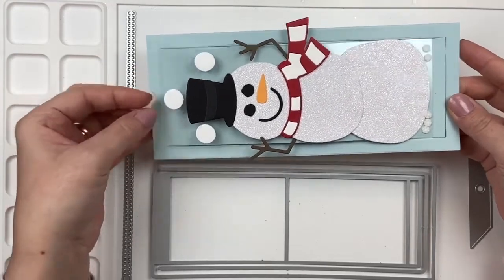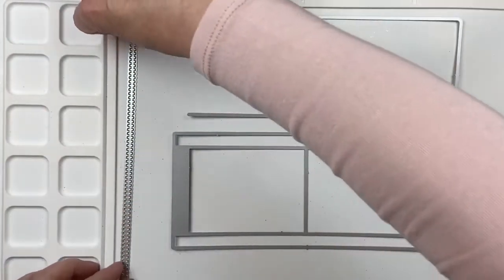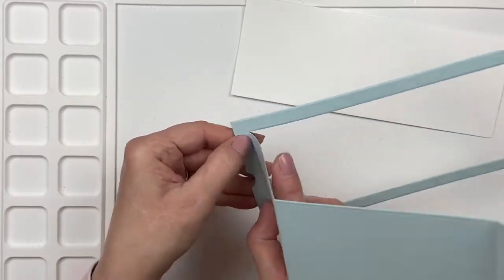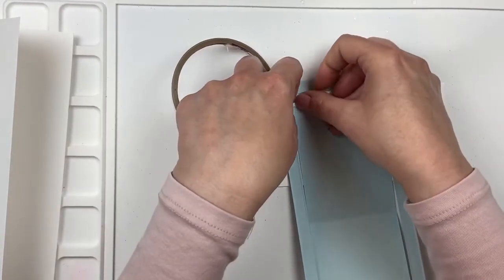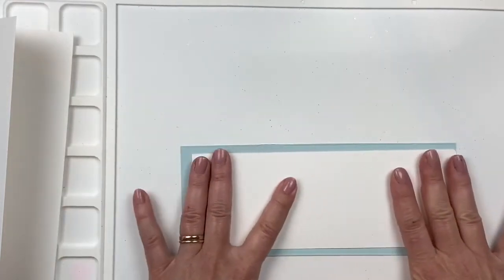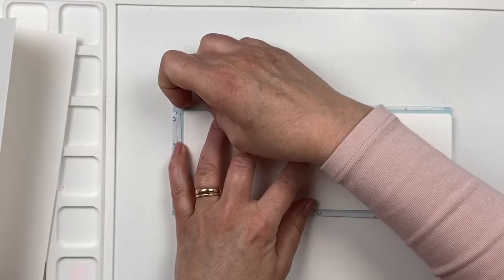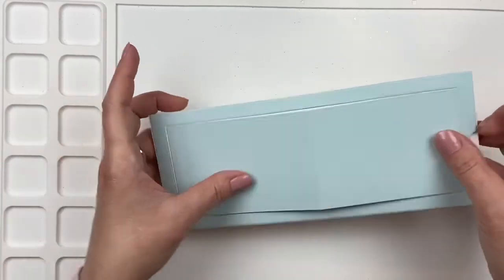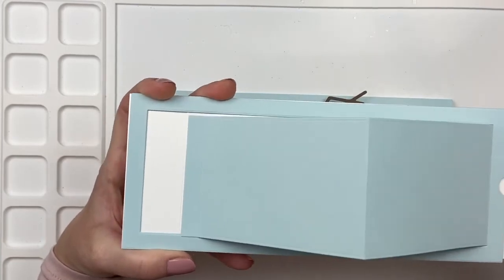Trinity Stamps Product Closeup: Slimline Surprises Die Set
This project was created by Creative Team Member: Christine Burillo-Kirch
Supplies used for this project:
Slimline Surprises Die Set:

Another fun interactive die that includes 5 dies. A tag top die to make any length tag, a rounded corner piece that is open ended to adjust the length to use with the slotted base die to make a fun pull and reveal card, and two sizes of rip strips to hide away something fun for yourrecipient. Finished interactive card will measure approx 8.5" x 3.5". This die set is made of high quality 100% carbon steel.